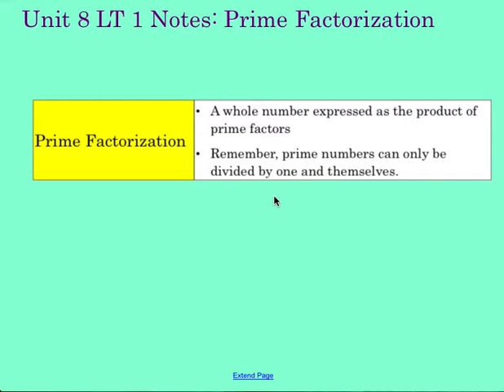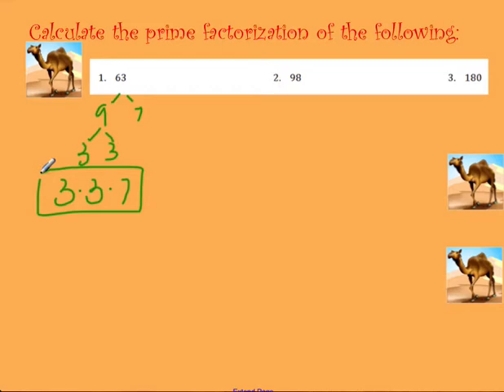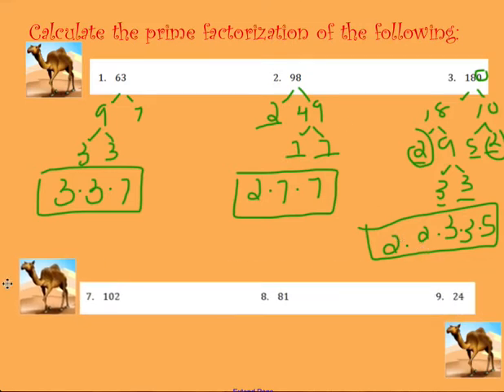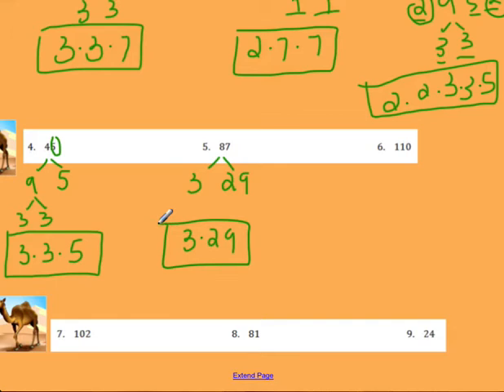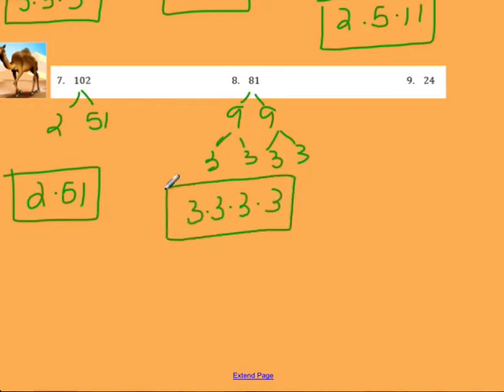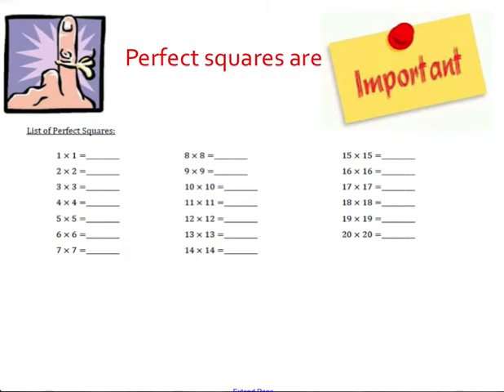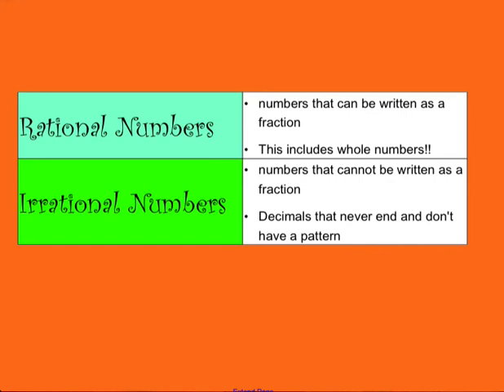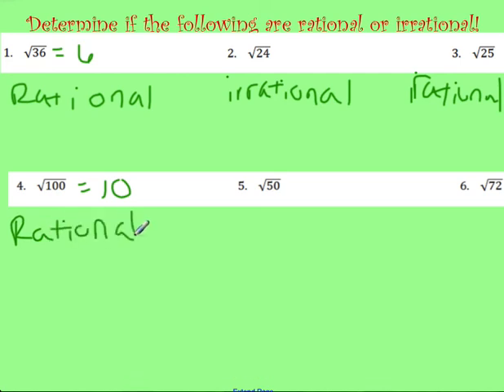Unit 8 Notes 1 Prime Factorization